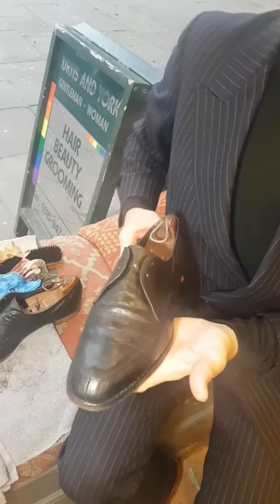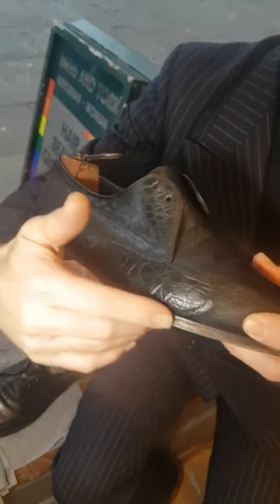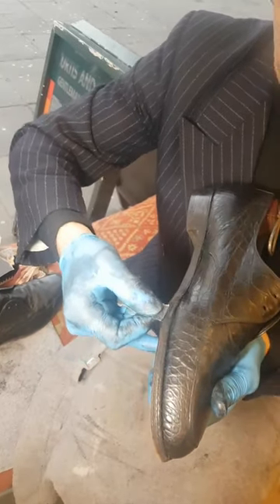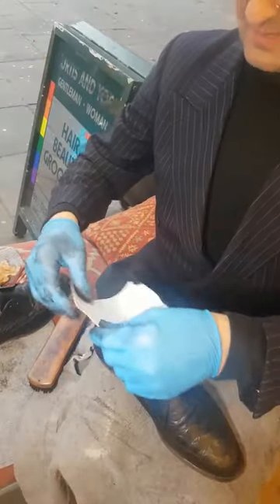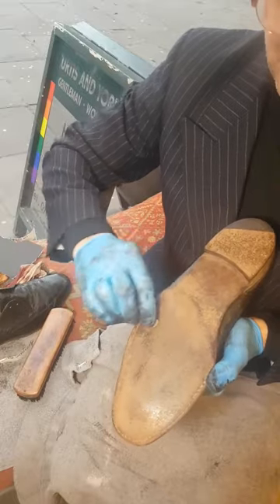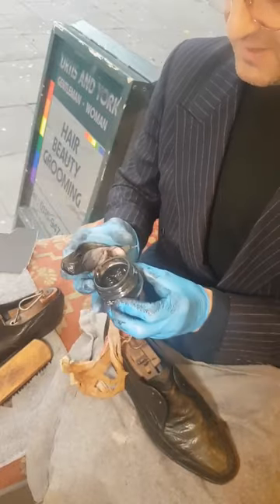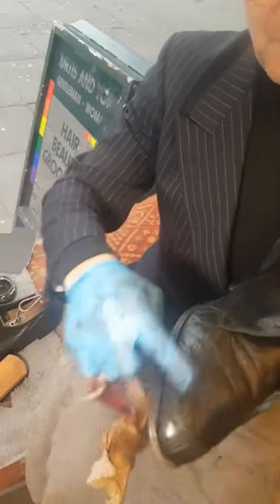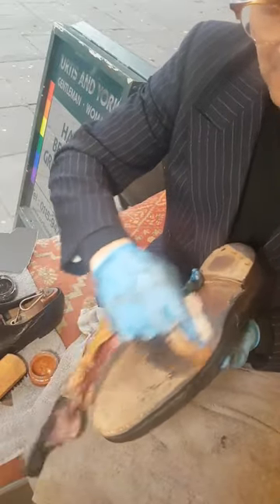Series 6: Episode 5: Sanding Sole Edging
This video demonstrates sole edging sanding, edges become encrusted with old polish, dirt, grit & scratches, sanding smooth improves cosmetic appearance, moreover, it prepares skin to accept mousturiser.